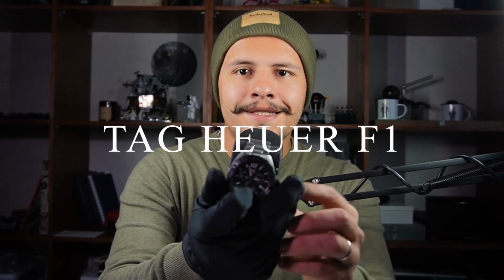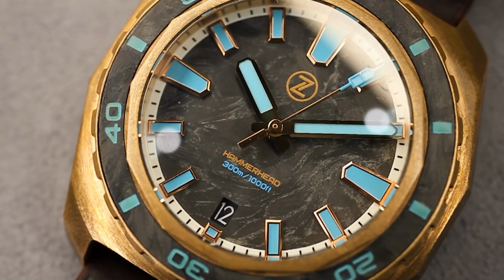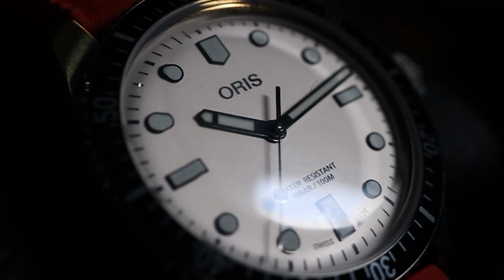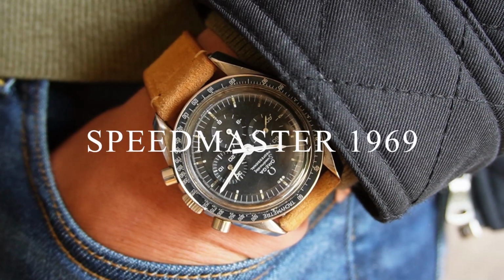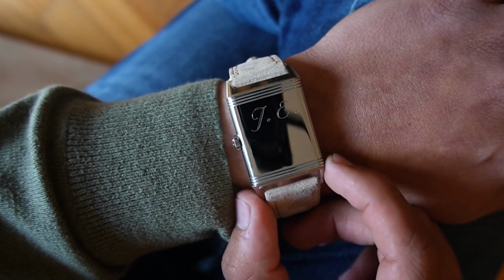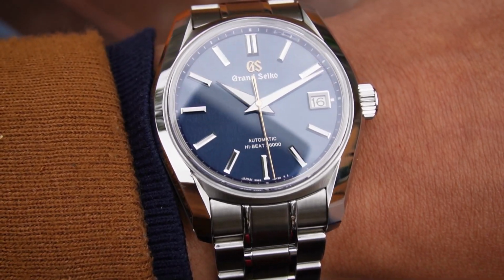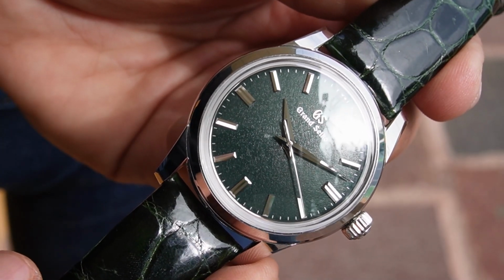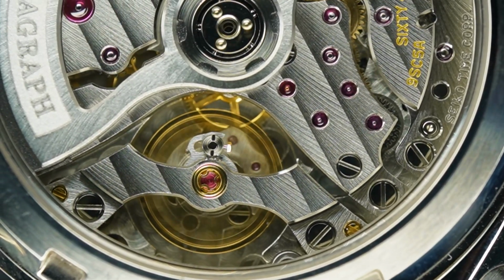State of the Watch Collection 2024 | My Yorch Style l Happy 2024!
A look at my 2024 watch collection. Happy New Year!
In this video, I'll share with you my appreciation for watchmaking as I show you the timepieces that are part of my day-to-day life in this new year. From classic pieces to the most recent additions, each watch has its own story - join me on this tour full of style and good wishes for the year ahead!

I invite you to join me on this path, let's talk about watches, shoes, style and much more!